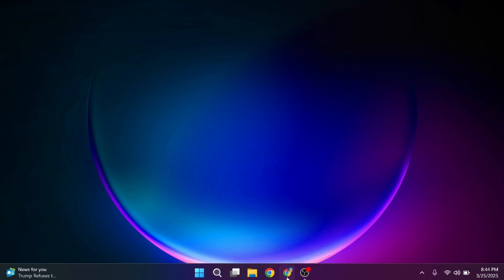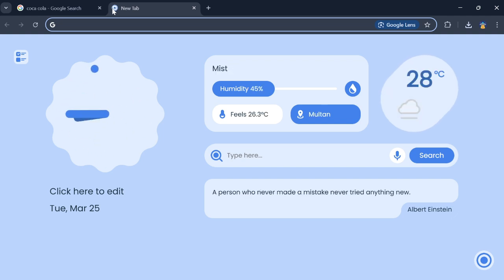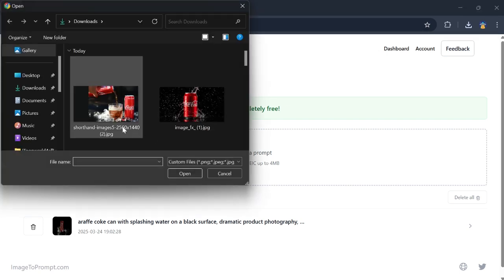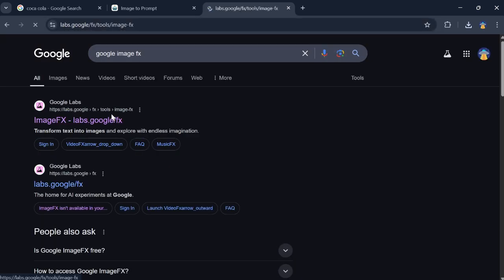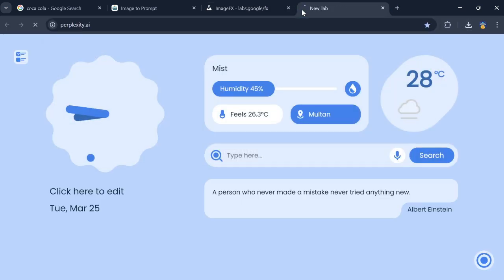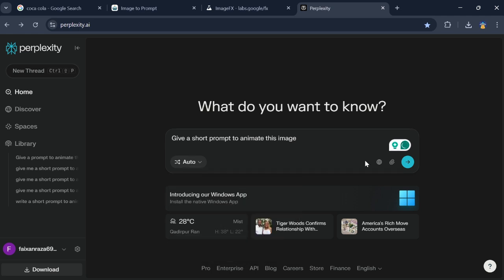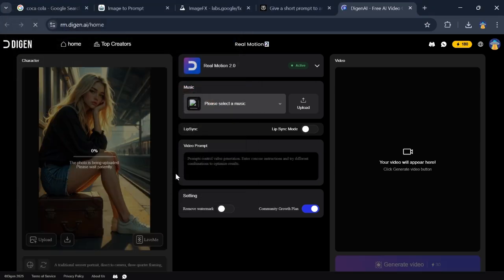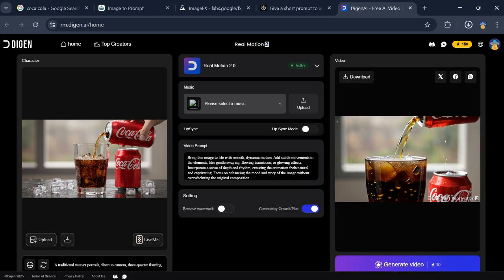How To Make CGI ADS With Ai Tutorial (Step-By-Step)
In this video, I will show you how to create a CGI AD with AI using the best free tools. You don't need any to use VFX in Blender.

After watching this video, you will be able to make high-quality CGI video ads in three minutes. You also earn money by selling these ads to brands.